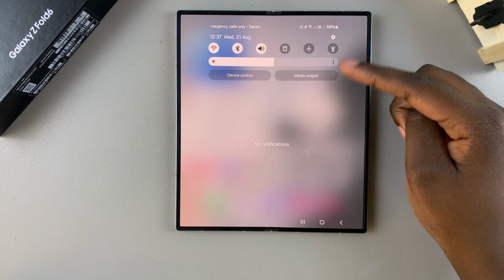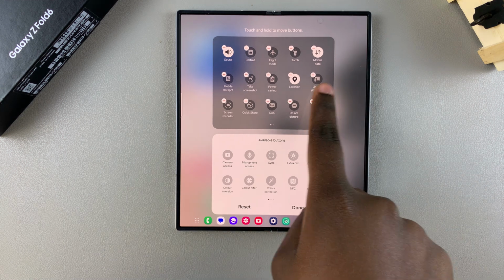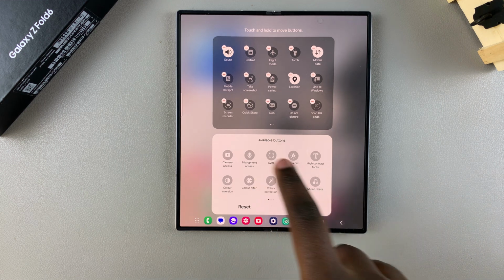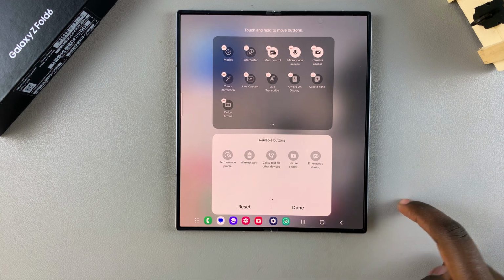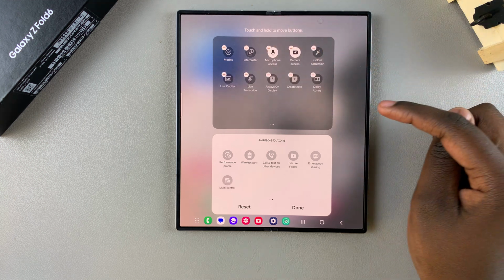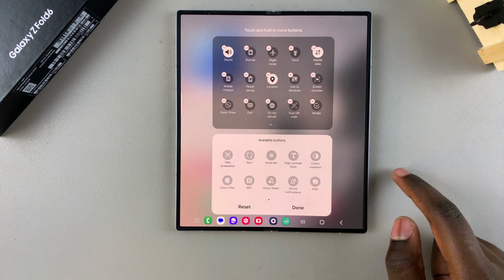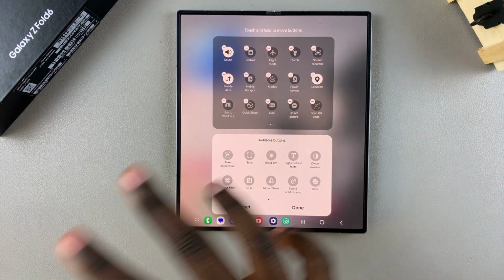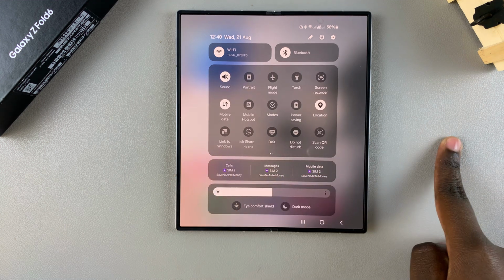How To Customize Quick Settings Panel On Samsung Galaxy Z Fold 6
Learn how to customize Quick Settings panel on Samsung Galaxy Z Fold 6 to enhance your device's usability.

By organizing and adjusting the shortcuts, you can quickly access the features you use most. This guide will show you how to easily personalize the Quick Settings panel, ensuring your favorite options are always within reach.

1.Open the Quick Settings panel.
2.Tap the Edit icon.
3.Add or remove actions as desired.
4.Rearrange actions by dragging them.
5.Reset to default if needed.
6.Tap Done to save changes.

This is how you easily and effectively ustomize Quick Settings Panel On Samsung Galaxy Z Fold 6

Cell Phone Tripod Adapter